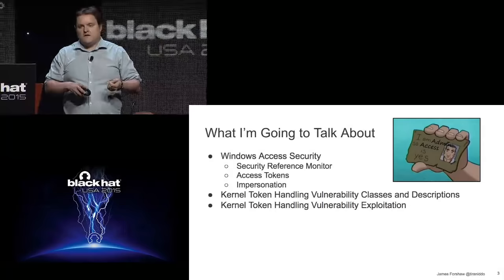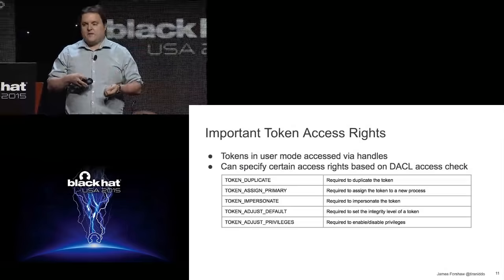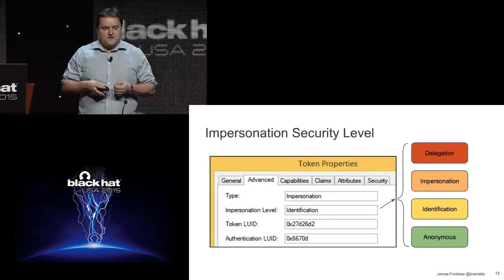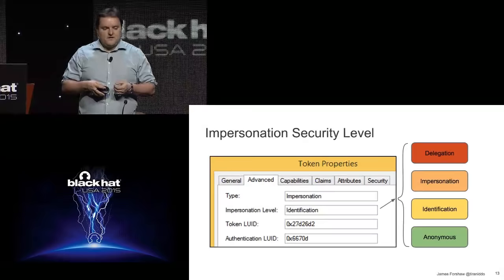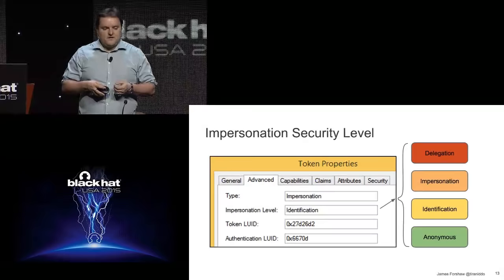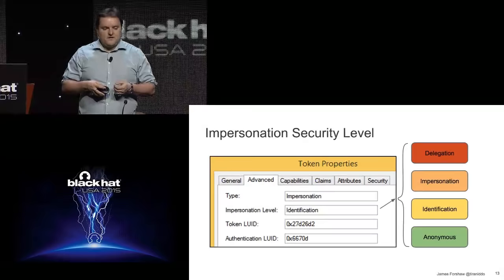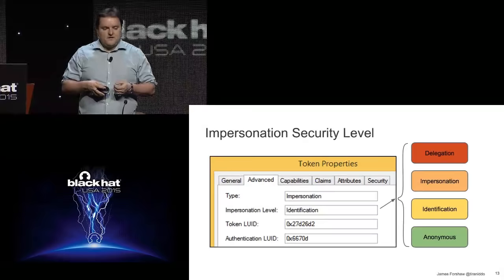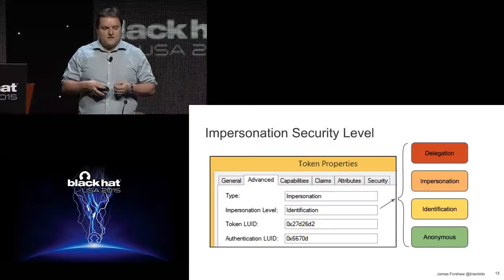Social Engineering The Windows Kernel: Finding And Exploiting Token Handling Vulnerabilities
by James Forshaw

One successful technique in social engineering is pretending to be someone or something you're not and hoping the security guard who's forgotten their reading glasses doesn't look too closely at your fake ID. Of course there's no hyperopic guard in the Windows OS, but we do have an ID card, the Access Token which proves our identity to the system and let's us access secured resources. The Windows kernel provides simple capabilities to identify fake Access Tokens, but sometimes the kernel or other kernel-mode drivers are too busy to use them correctly. If a fake token isn't spotted during a privileged operation local elevation of privilege or information disclosure vulnerabilities can be the result. This could allow an attacker to break out of an application sandbox, elevate to administrator privileges, or even compromise the kernel itself. This presentation is about finding and then exploiting the incorrect handling of tokens in the Windows kernel as well as first and third party drivers. Examples of serious vulnerabilities, such as CVE-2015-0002 and CVE-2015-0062 will be presented. It will provide clear exploitable patterns so that you can do your own security reviews for these issues. Finally, I'll discuss some of the ways of exploiting these types of vulnerabilities to elevate local privileges.